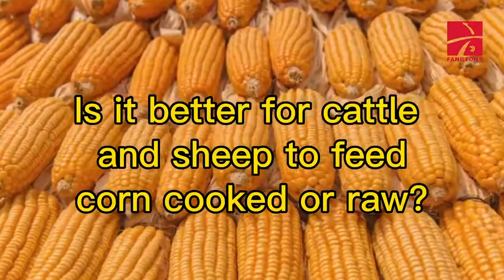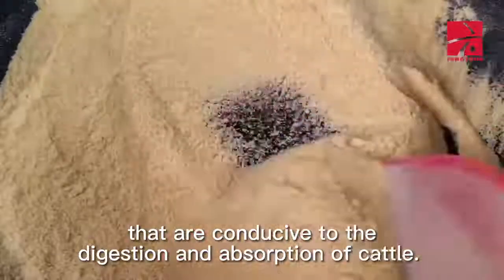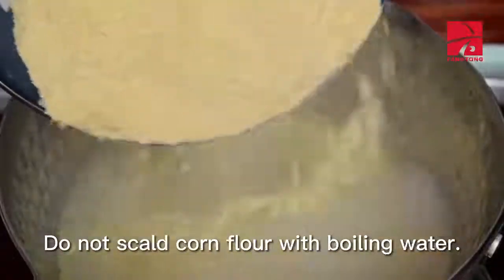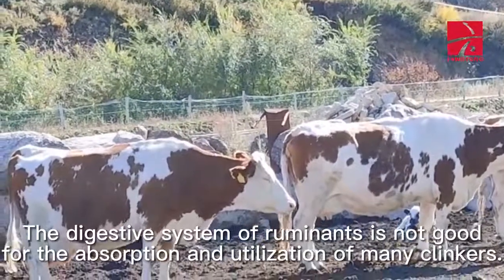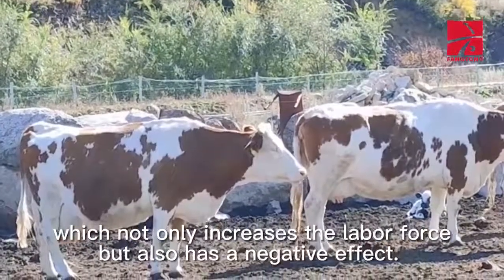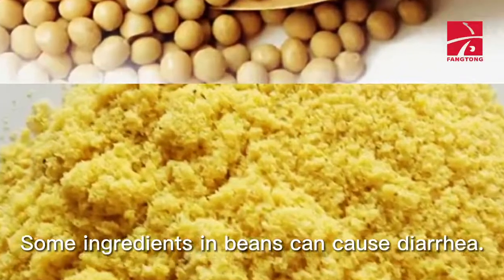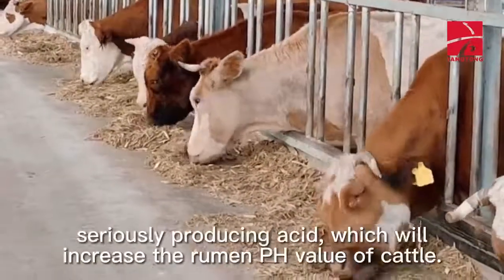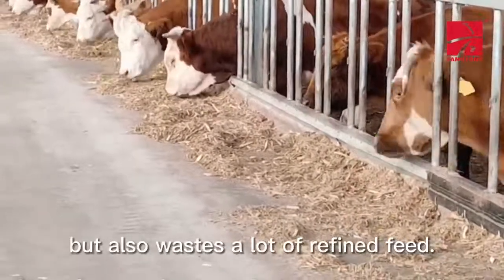Is it better for cattle and sheep to feed corn cooked or raw?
Which is better for your animal, cooked corn or raw corn, and why.